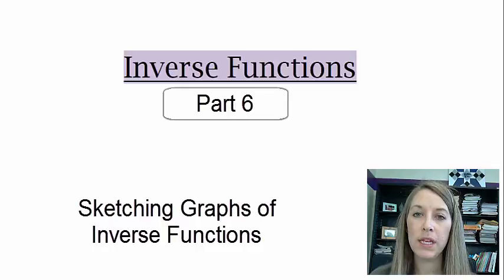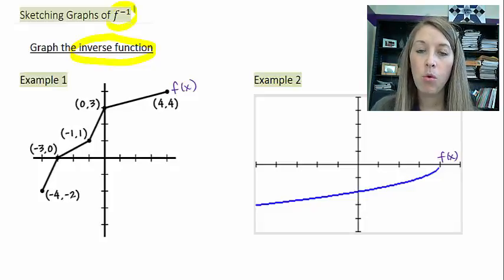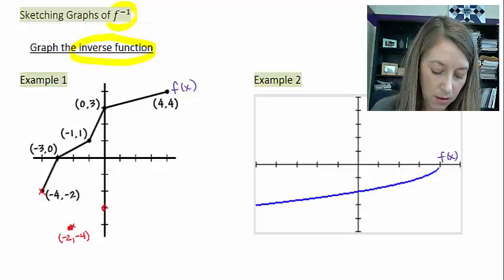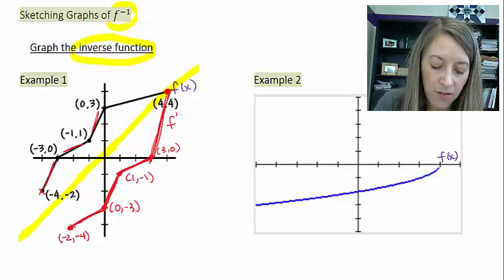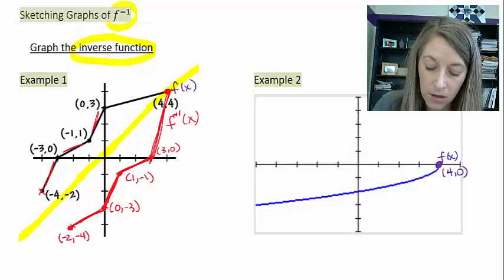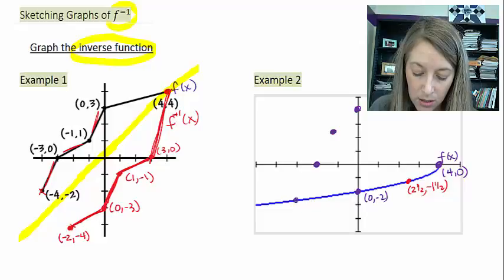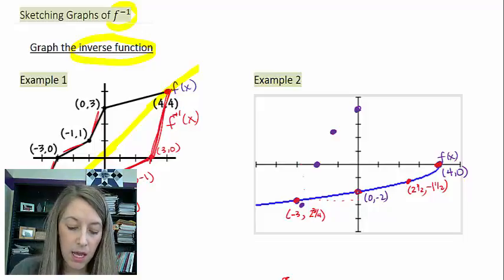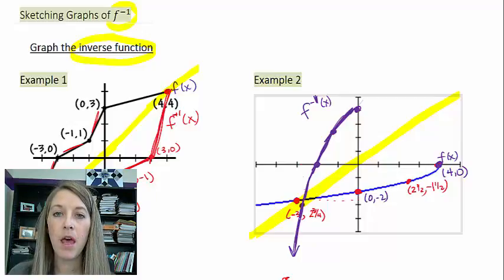6: Sketching Graphs of Inverse Functions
Sketching Graphs of Inverse Functions without being given the actual function.